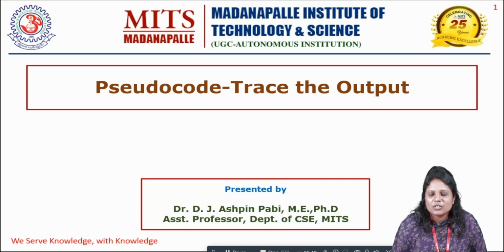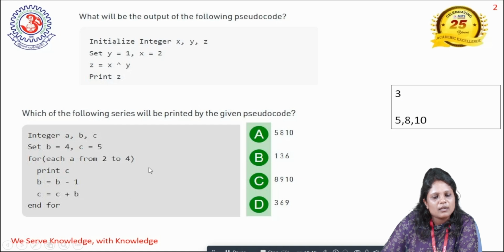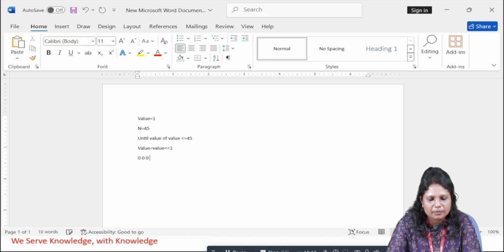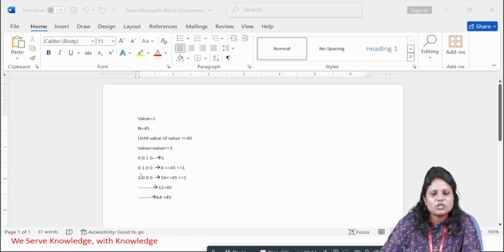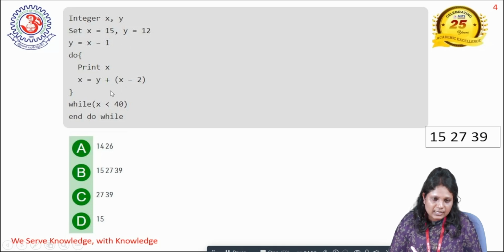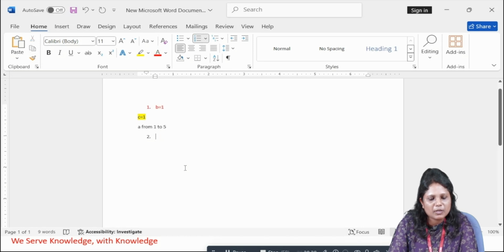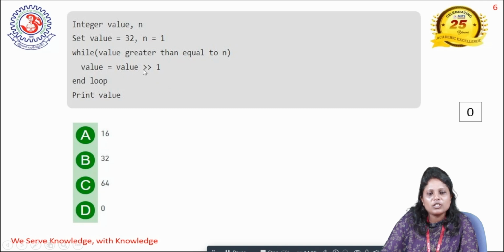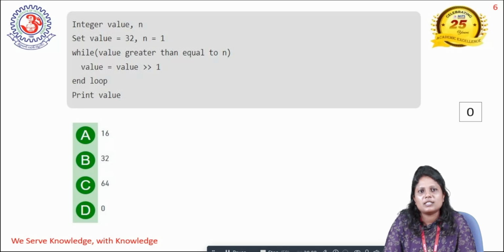Pseudocode Trace the Output, Dr D J Ashpin Pabi, Asst Prof, Dept CSE, MITS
Pseudocode Trace the Output